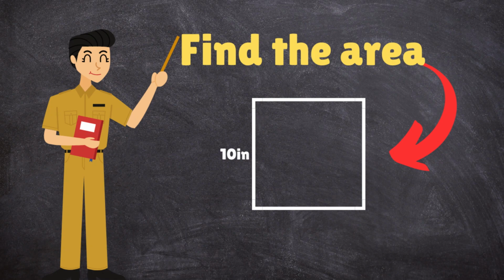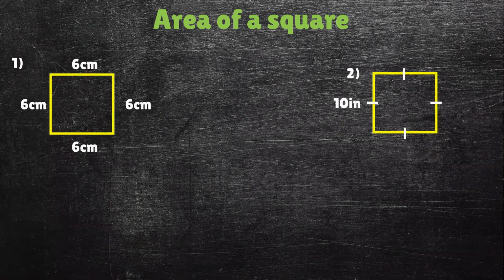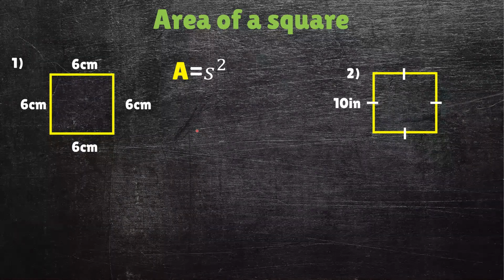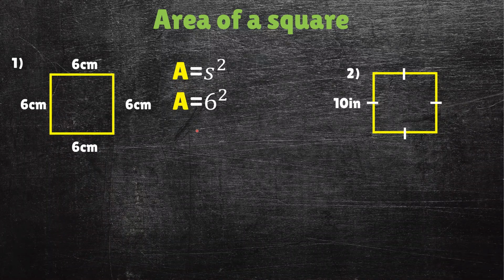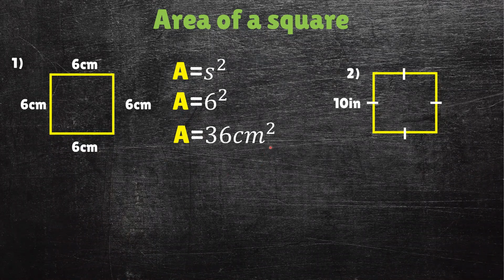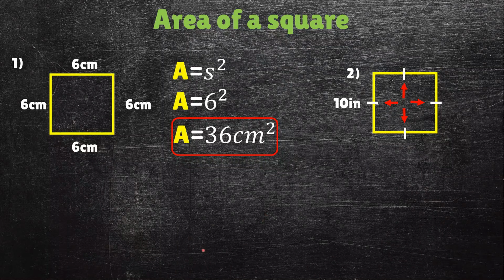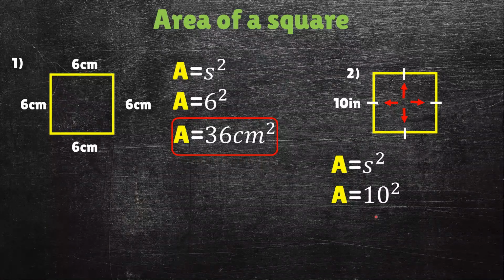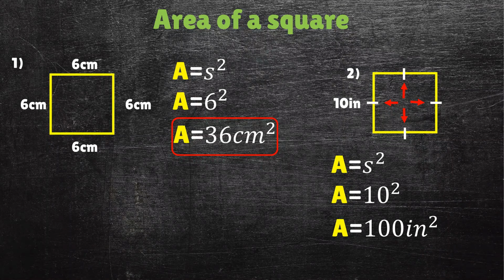how to find the area of a square | algebra ace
Welcome to algebra ace In this video, I'll teach you how to find the area of a square step-by-step. Whether you're a student looking to ace your math homework or just someone interested in learning basic geometry, this video is perfect for you. We'll cover the simple formula for calculating the area of a square and provide clear examples to help you understand.